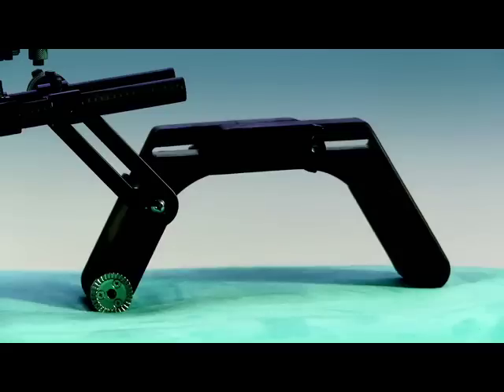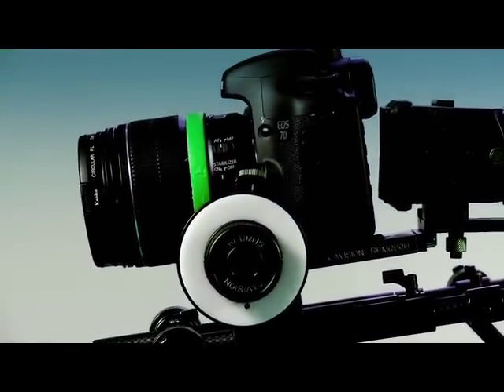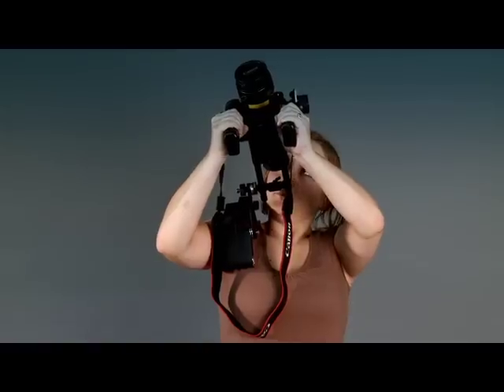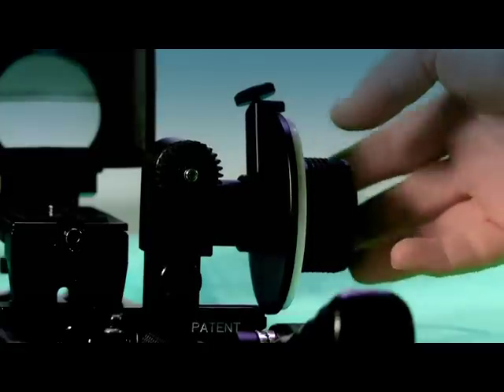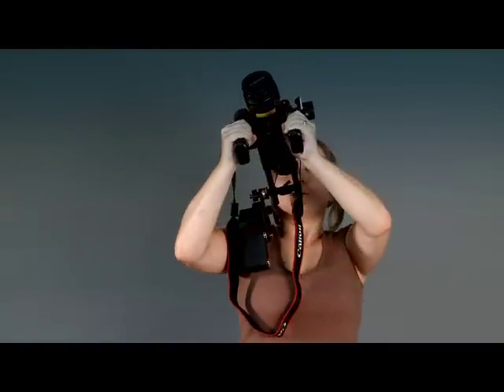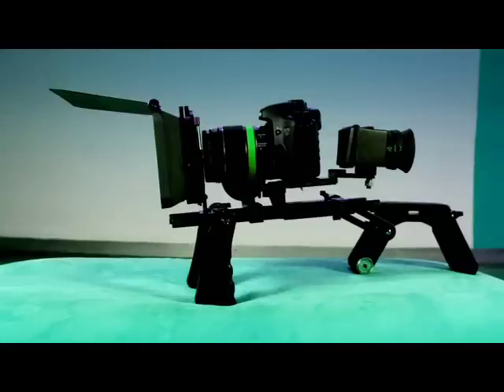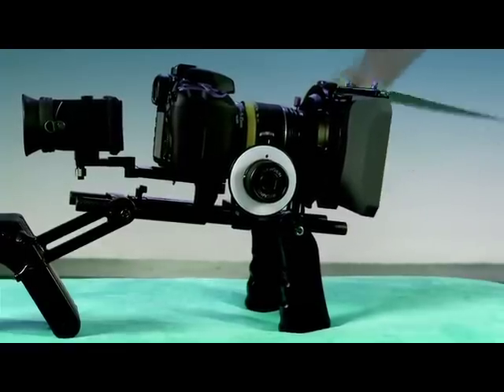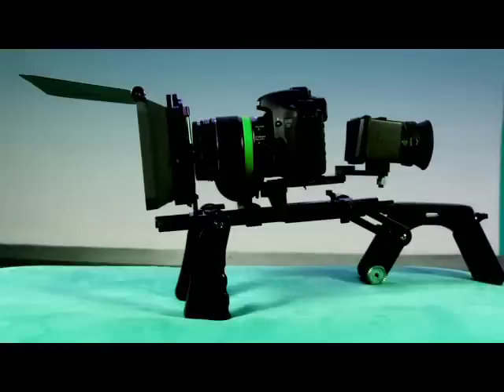Video review of the CA Vision HDSLR Rig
A Basic video review of the CA Vision HDSLR Rig. Chat to them for more information.
*And yes we did remove the lens cap when we actually shot  footage:)